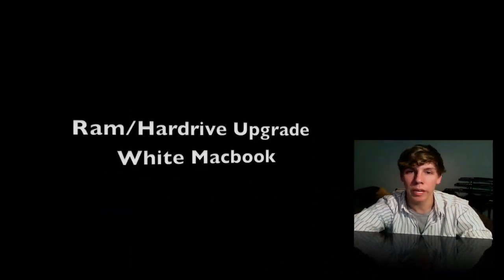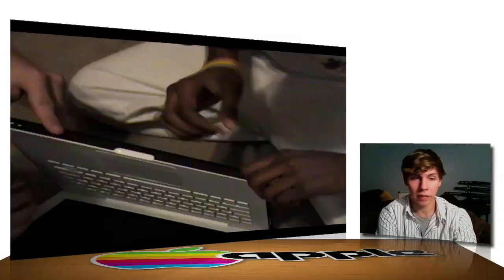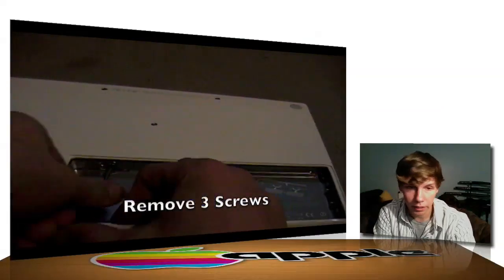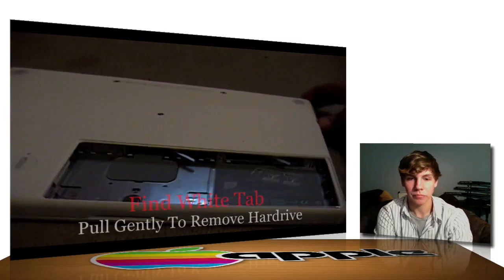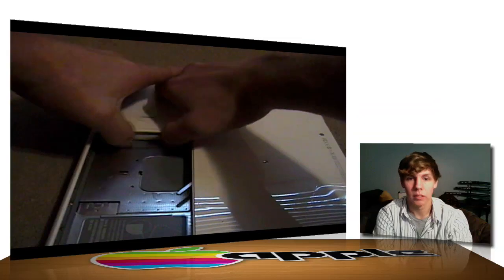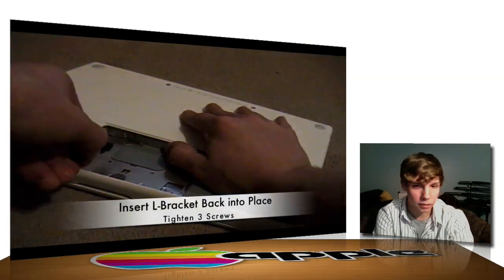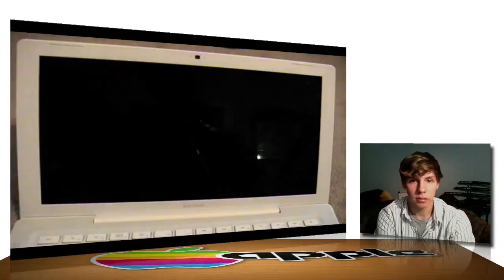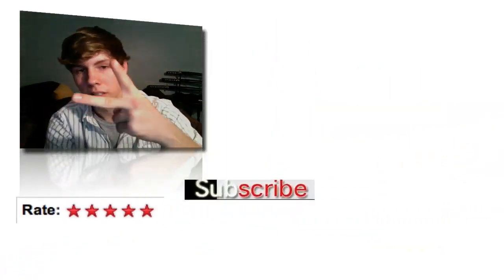Ram/Hardrive Upgrade White Macbook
ram and hardrive upgrade in white macbook